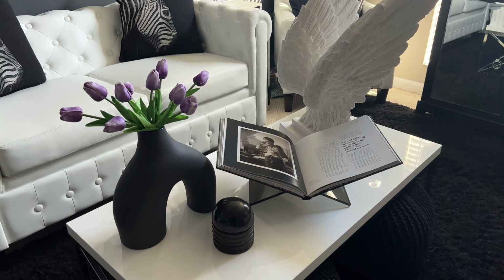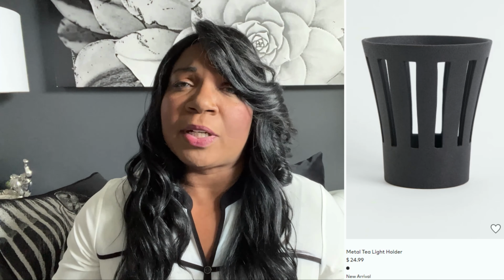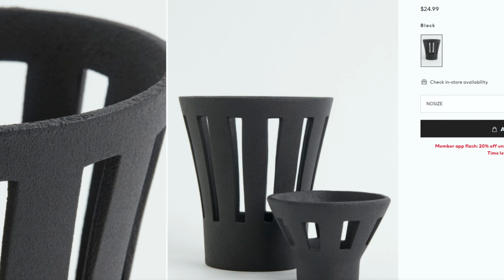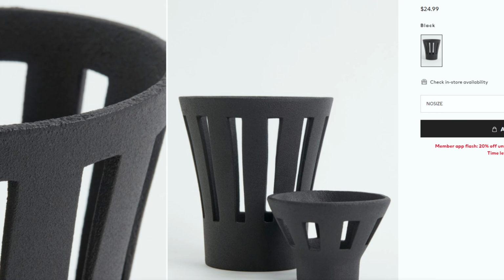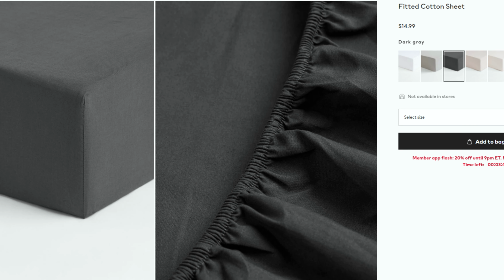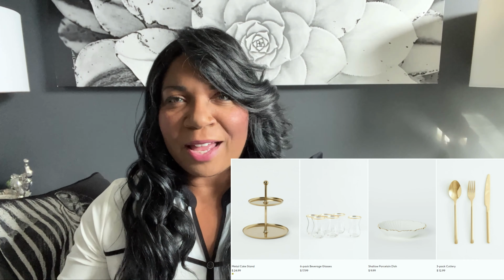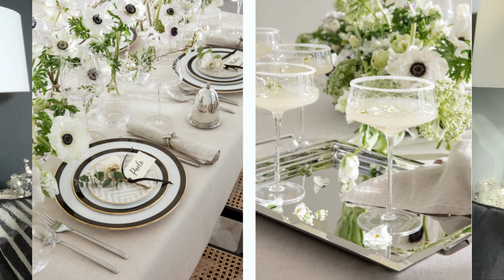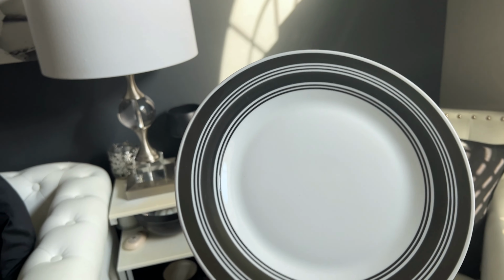NEW SPRING ITEMS FROM H&M HOME!! SPRING HOME DECOR TRENDS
Hey iStylers!!

In today's video, I am sharing with you the items that I am loving from H & M Home for Spring.  They have some really awesome new items for Spring.  So I wanted to share with you guys the things I'm loving for Spring from H & M Home.  I absolutely love the new dinnerware.

XoXo

Sheryl